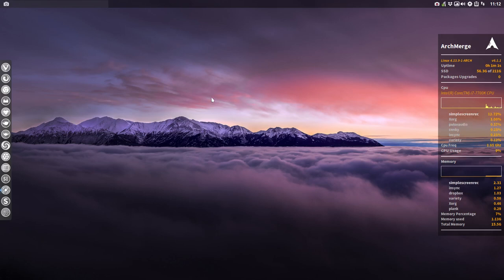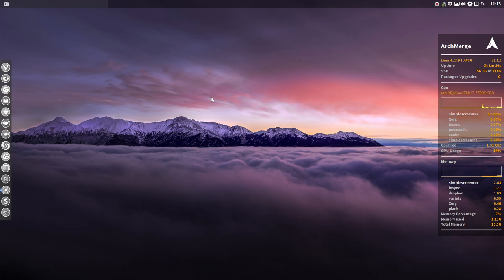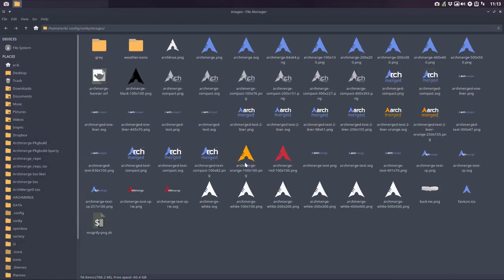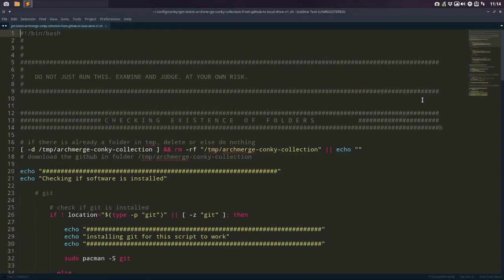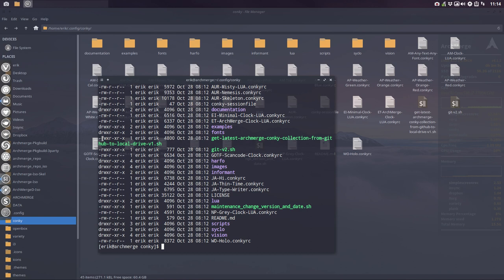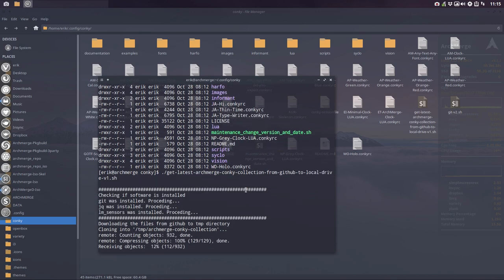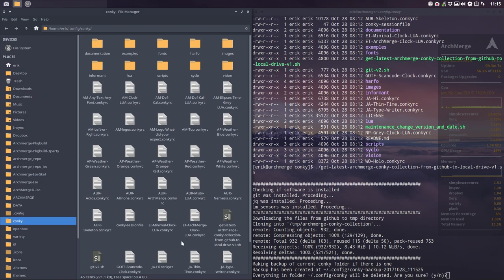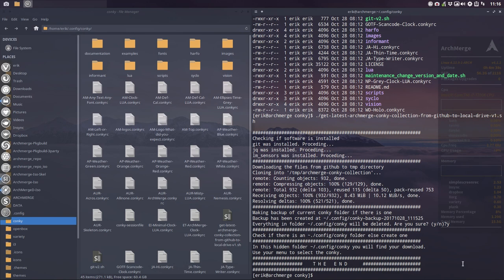ArchMerge : 61 how do we get the newest conky's on our system